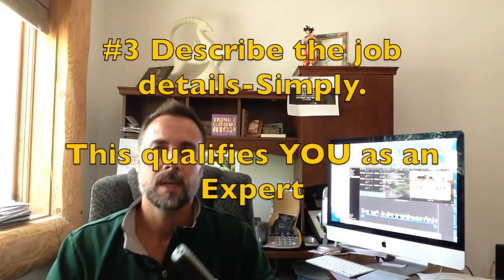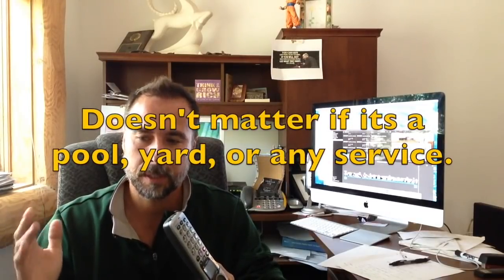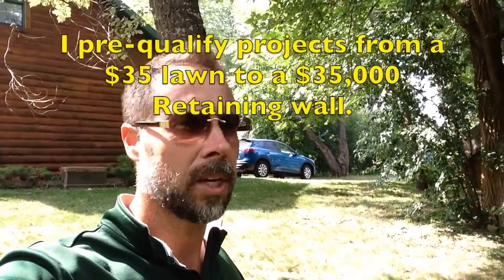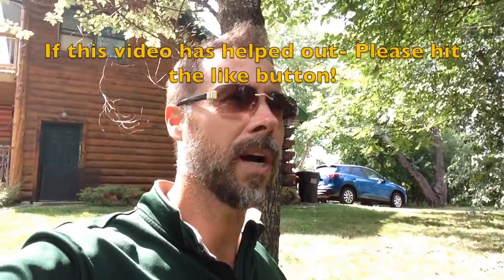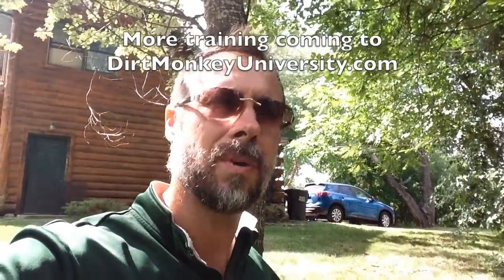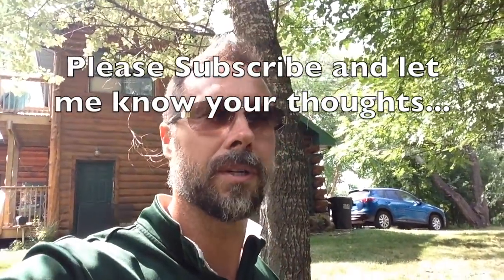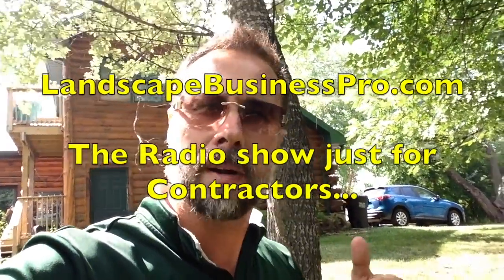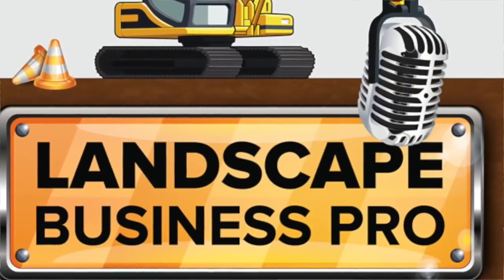How to do a Live Sales Call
This is a Live sales Training call. This live sales call is meant for Prequalifying or Screening the Customer.  This saves you the Contractor Time and Money running out to projects.  I walk you through a live phone call so you can watch the process.This Live sales coaching call is for online learning about training and overcoming objections.